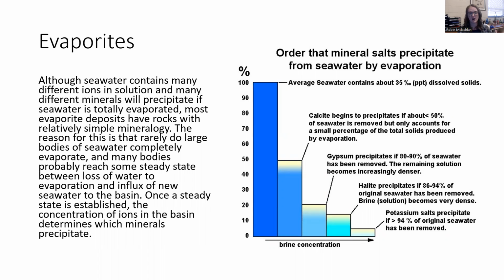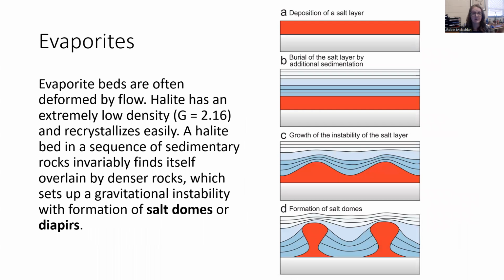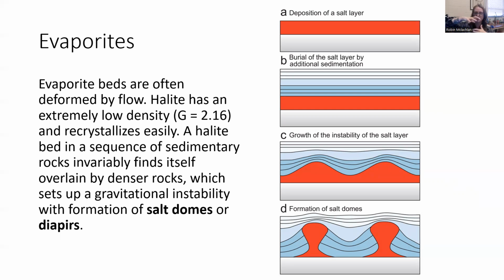9 5 Evaporites